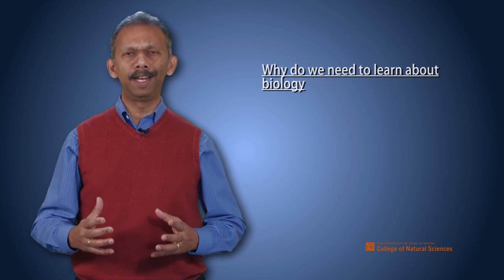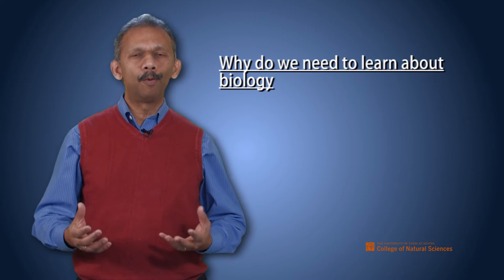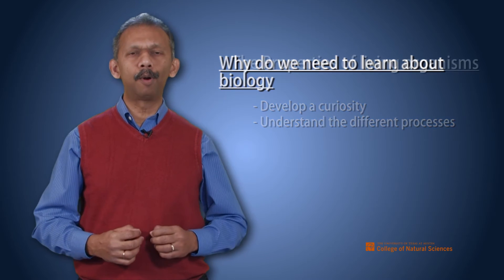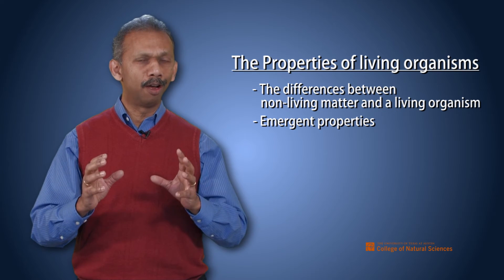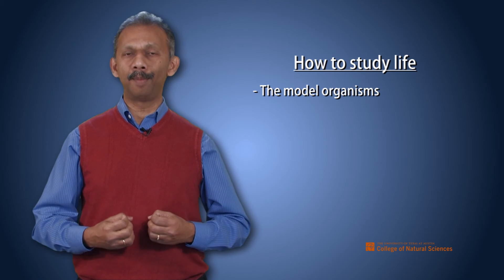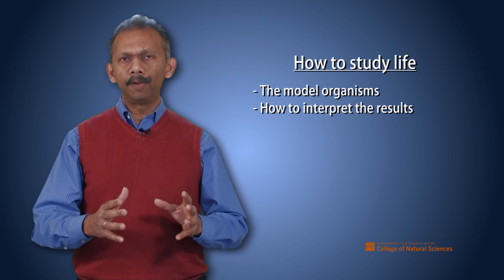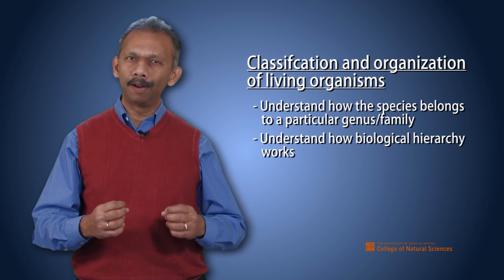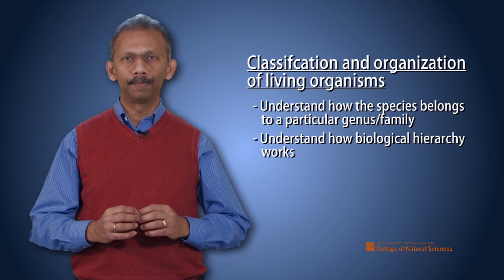Unit One - Introduction to Biology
Chemistry for Biology
K. Sata Sathasivan